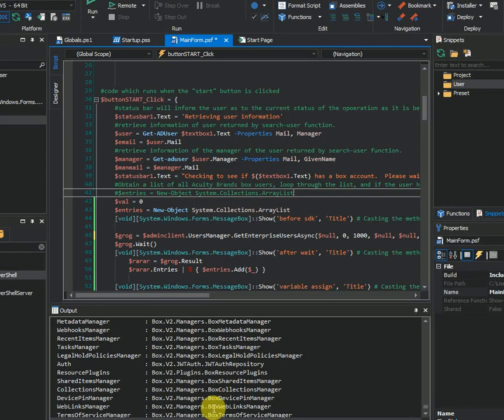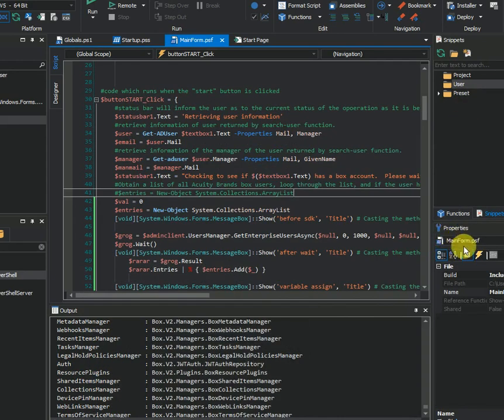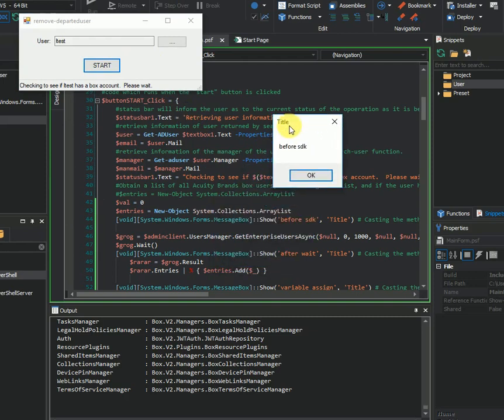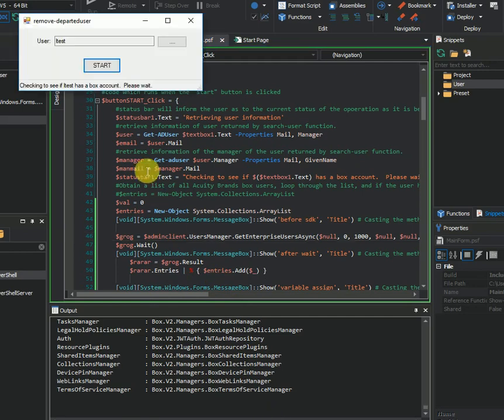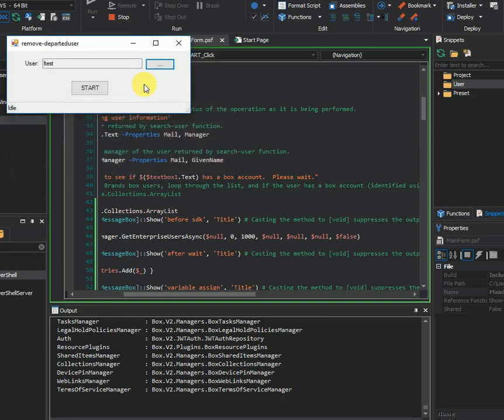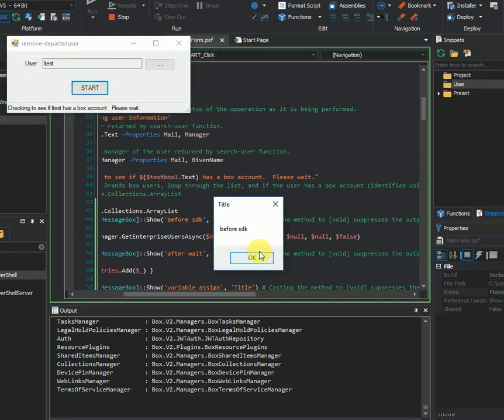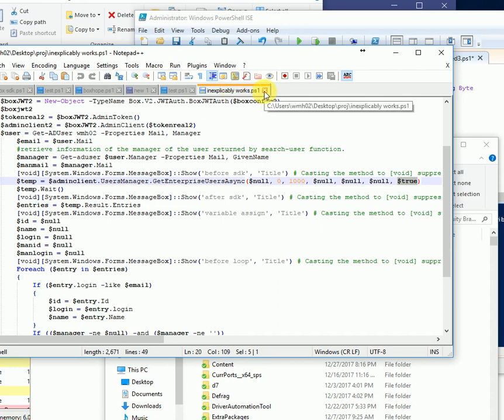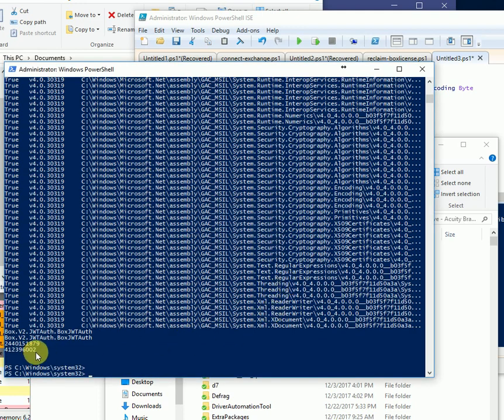Another Box windows sdk bug again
Description and demonstration of yet another box windows sdk bug.